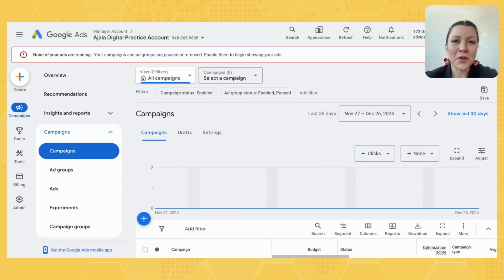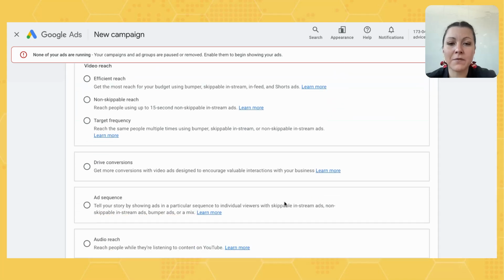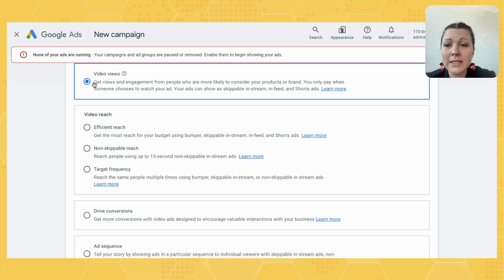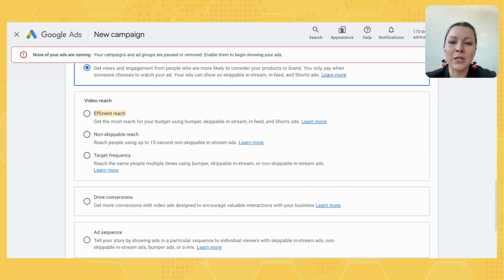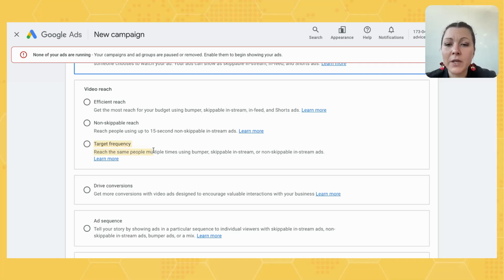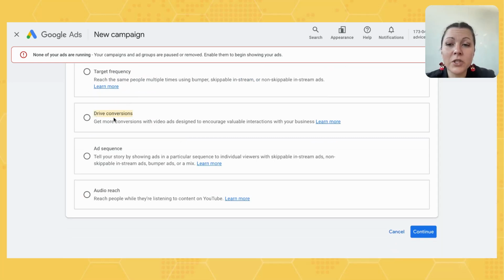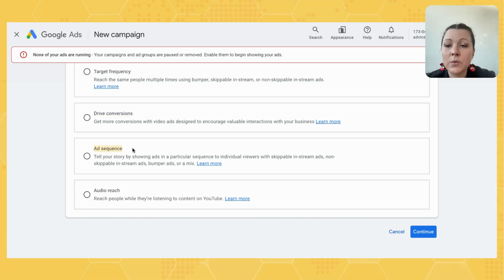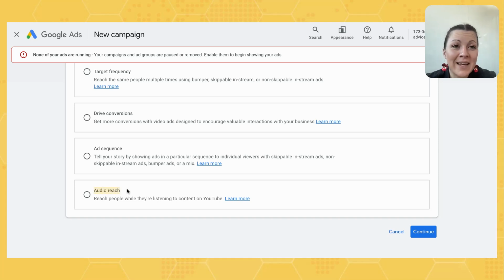YouTube Ad Campaigns Decoded: A 5-Minute Breakdown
Want to run high-converting YouTube Ads but don’t know where to start? 🎯
In just 5 minutes, we’ll break down the subtypes that are available for creating profitable YouTube Ad campaigns that drive leads and sales.

From Pamela Wagner (Ex-Google, Forbes 30 Under 30) and the Ajala Digital team.